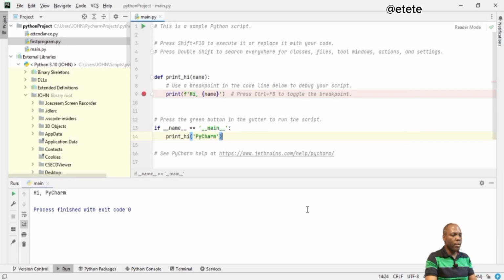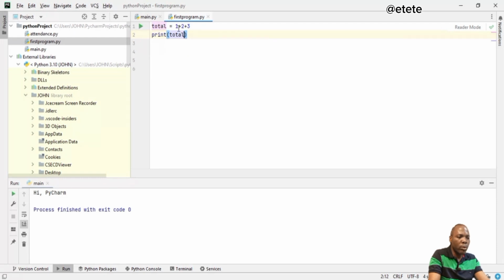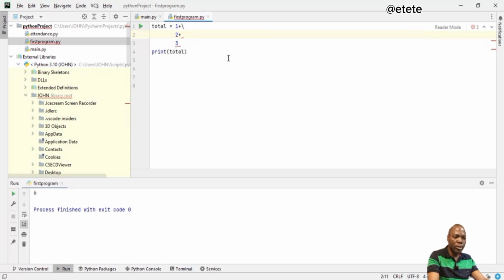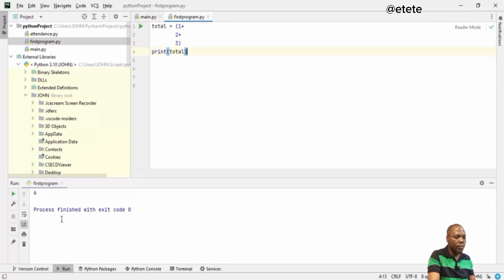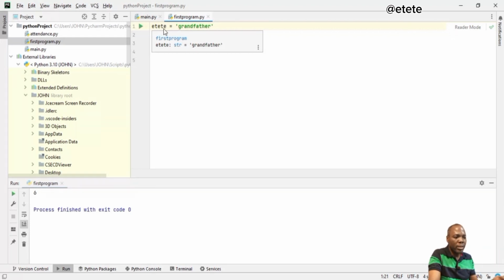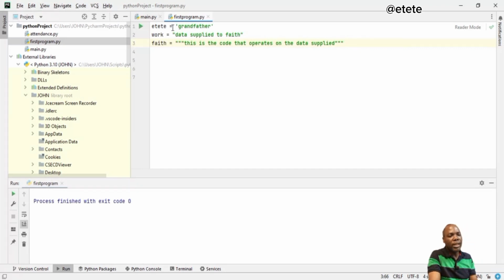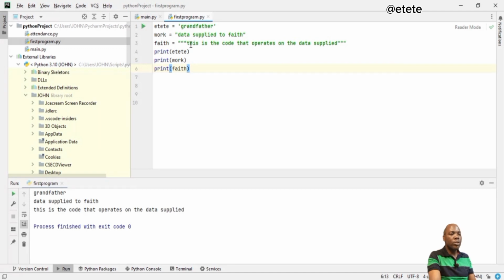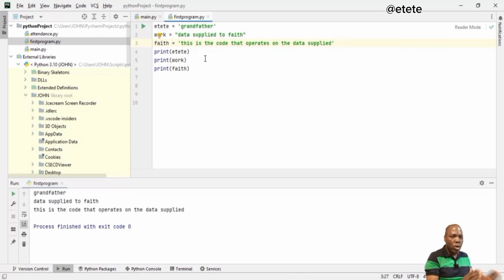Python Coding Efficiency: Crafting Multi-Line Statements and Mastering Quotation Varieties